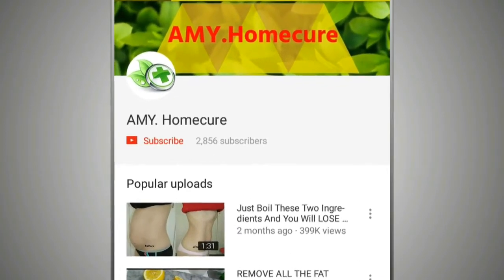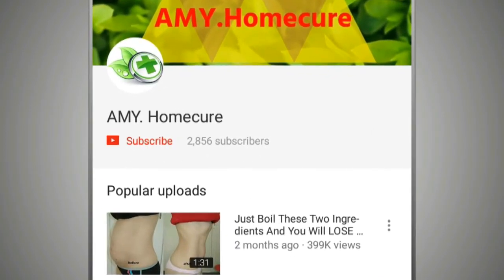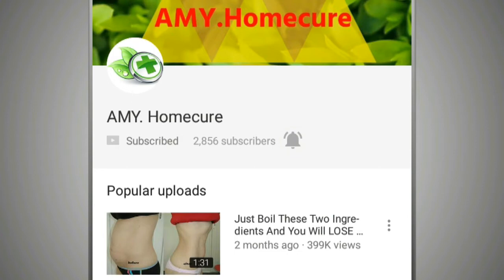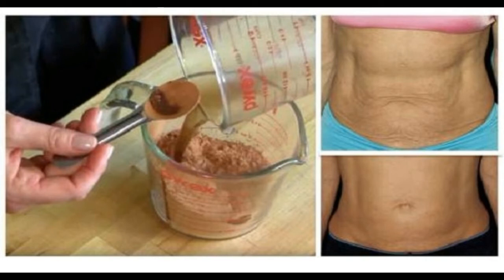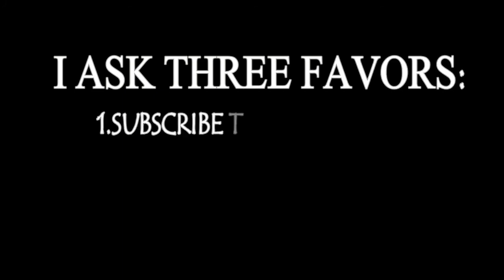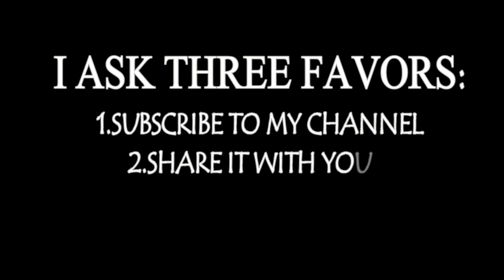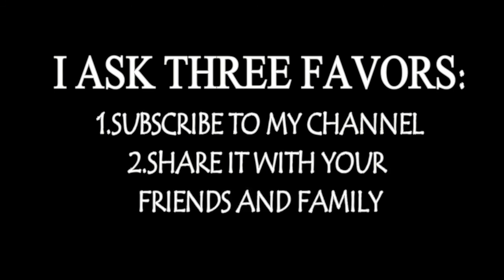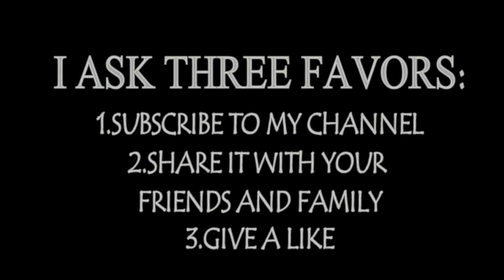FIRM SAGGY STOMACH SKIN NATURALLY WITHOUT EXPENSIVE SPA TREATMENTS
Don't miss these videos:
2 TABLESPOONS A DAY OF THIS MIRACLE ADN NEVER NEED TO GO TO THE GYM AGAIN!!!
SHE APPLIES VICK VAPORUB ON HER FEET BEFORE BED; WHEN YOU KNOW THE REASON, YOU WILL DO THE SAME!!
I LOST 146 POUNDS IN 6 MONTHS, THIS 2 INGREDIENT DRINK REALLY WORKS MIRACLE FOR WEIGHT LOSS !!!
10 COMMON HEALTH PROBLEMS THAT CAN BE TREATED USING
What does your sitting position talk about your